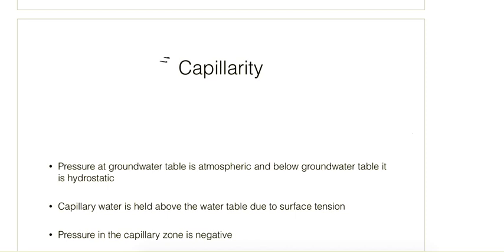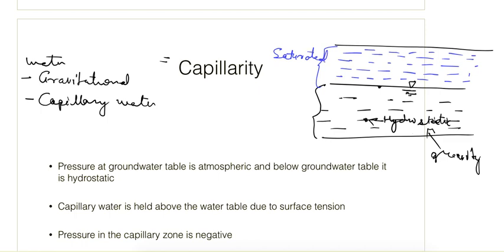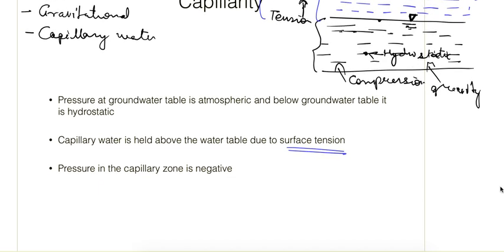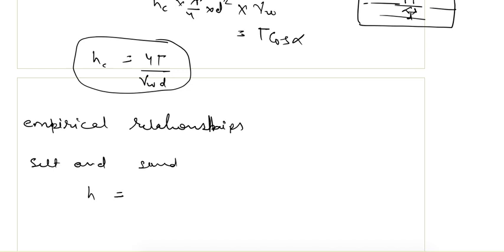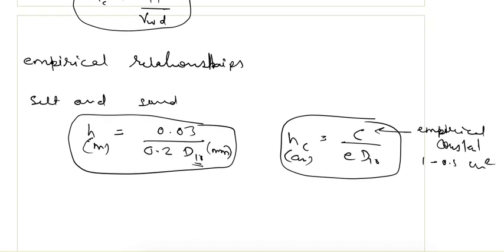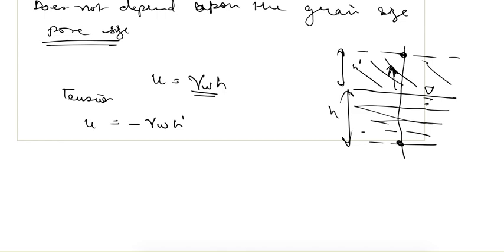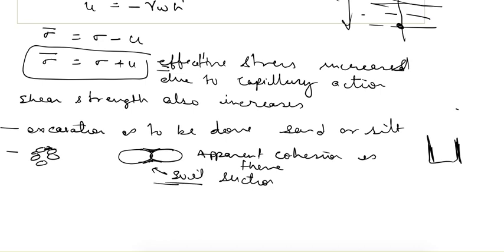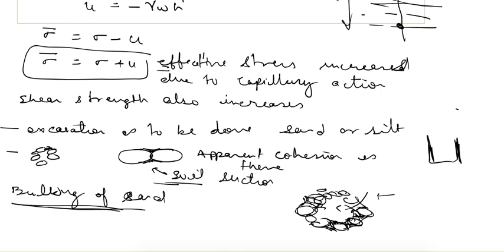Capillary Water and it's effect on Effective Stress | Soil Mechanics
In this video I have talked about the capillary water and its effect on the effective stress of soils